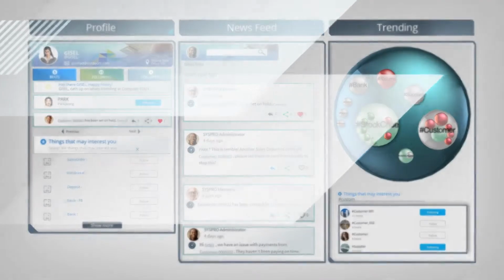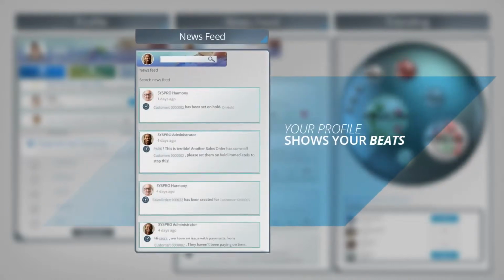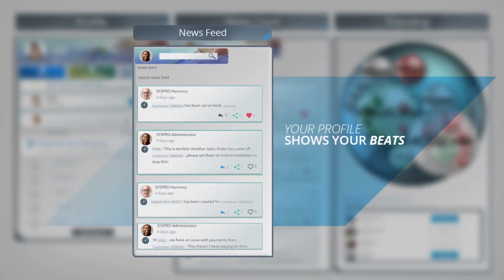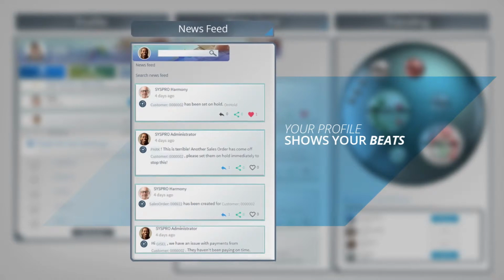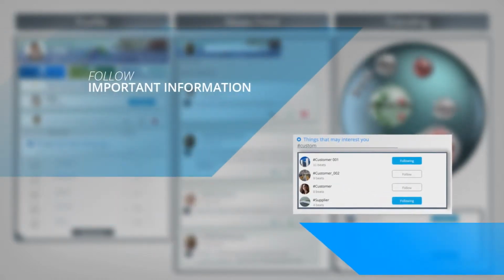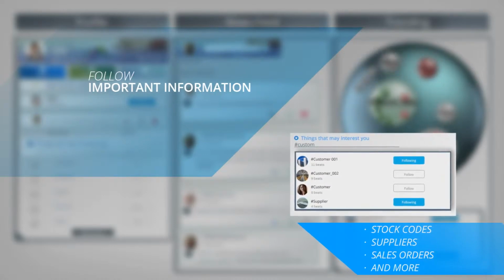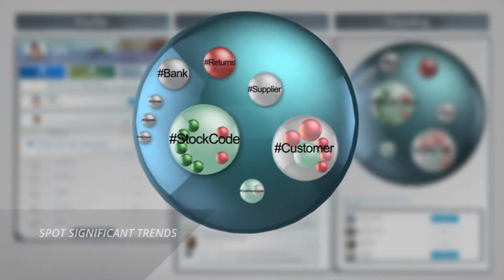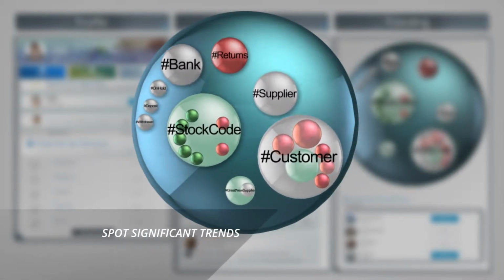How Syspro Harmony Social ERP Works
Syspro Harmony is the user-friendly social platform at the core of Syspro ERP. Real-time information, insights and trends from the Syspro database help users act instantly and decisively, improving responsiveness, lead times and productivity. As with social media, users can follow, post and collaborate across the organisation.

With Syspro Harmony you can:
- Follow and track key information
- Action and communicate relevant information to internal stakeholders
- Integrate Syspro data into the chat
- Archive and trend conversations and data
- Surface detected sentiment